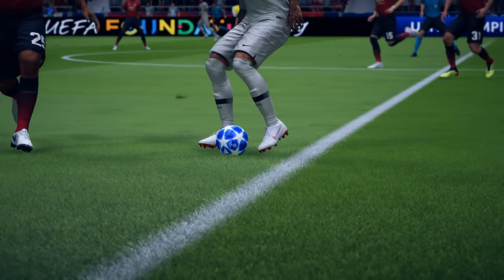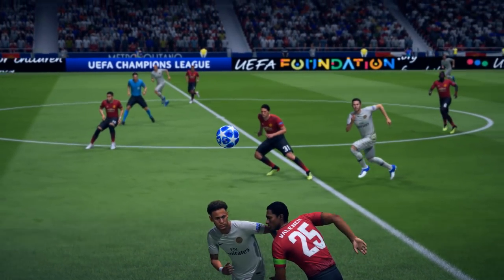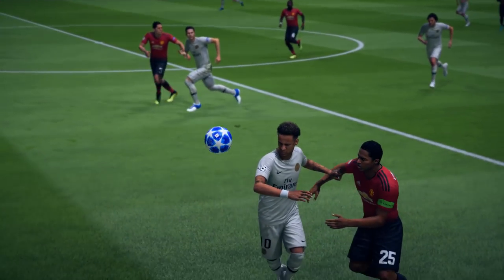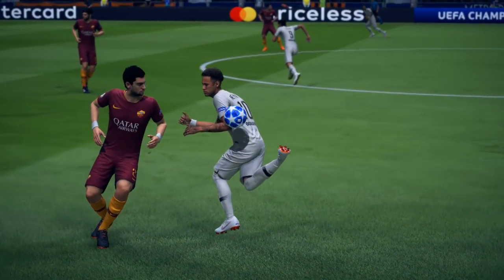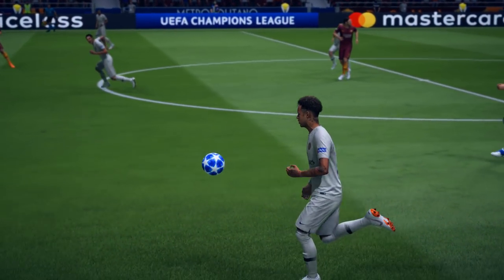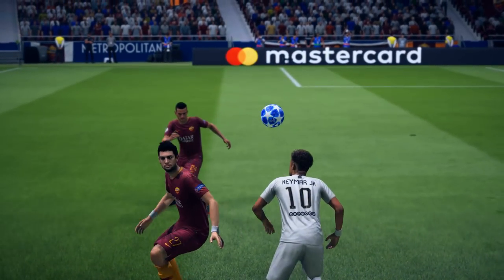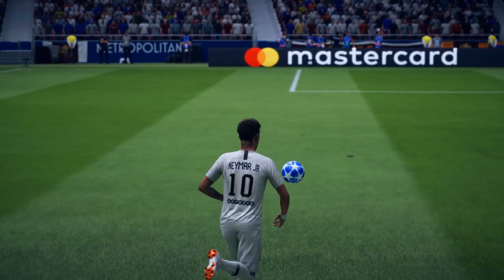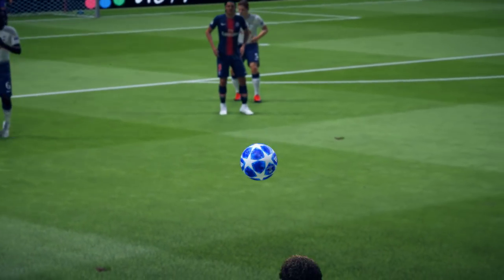FIFA 19 Skills Tutorial | Neymar Rainbow Flick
This video is presented by EA Game Changers Network